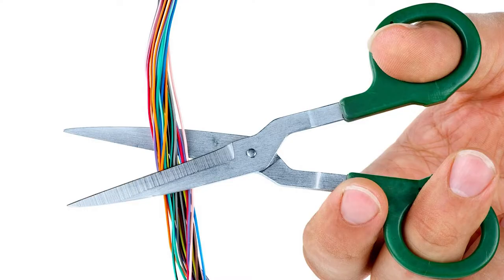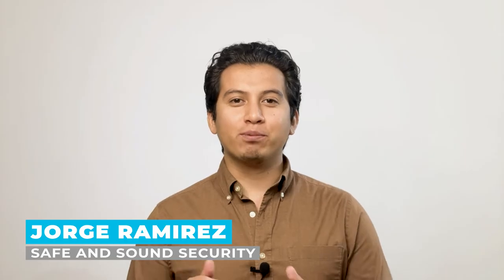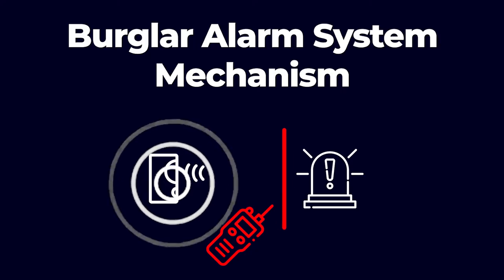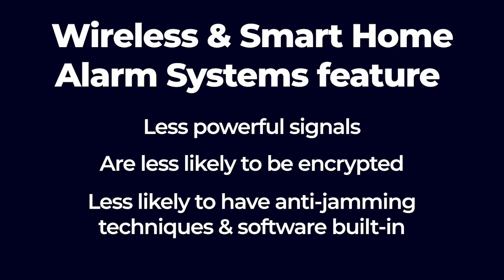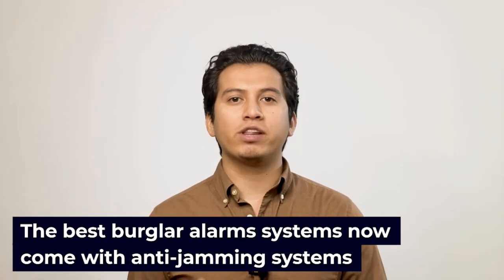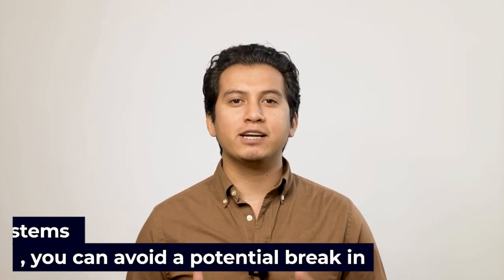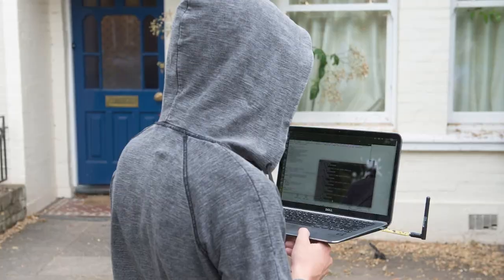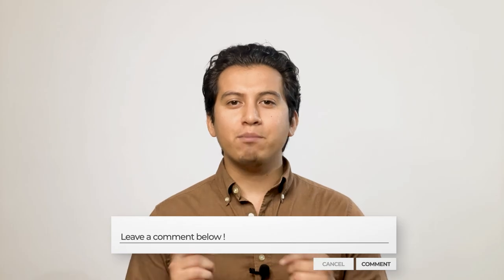How to Prevent Radio Frequency Jamming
Did you know that some wireless burglar alarm systems can be defeated by Radio Frequency Jamming?  In fact, Radio Frequency or RF Jamming is one of the easiest methods of defeating a wireless burglar alarm system – it’s the wireless equivalent of cutting the wires on a traditional wired system.

Wireless security systems – and anything that runs off a wireless signal – communicates via radio frequency (RF). Jamming is when those signals are overpowered by an even stronger signal – essentially a signal that is “louder” and drowns out the regular wireless frequency.

In today’s video, I am going to discuss radio frequency jamming and how to prevent it to protect your home or business.

Timestamps

00:00 Radio Frequency Jamming Intro
00:50 How a Radio Frequency Signal is Jammed
02:21 Ways to Prevent Radio Frequency Jamming
03:00 Likelihood of a Radio Jamming Attack
03:42 Conclusion